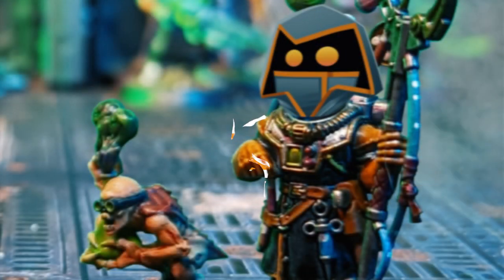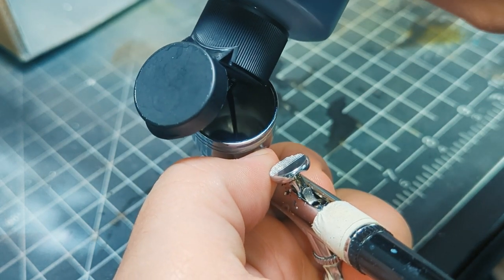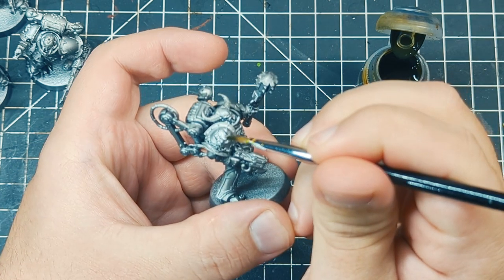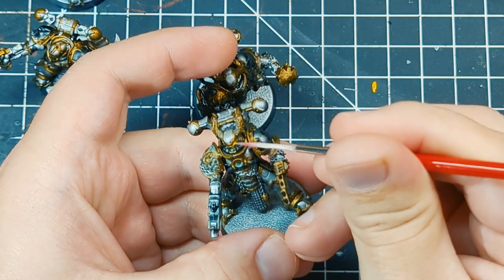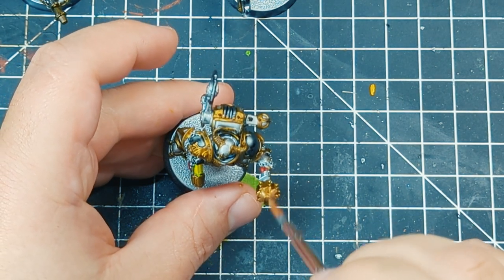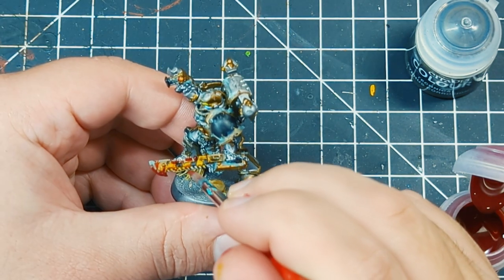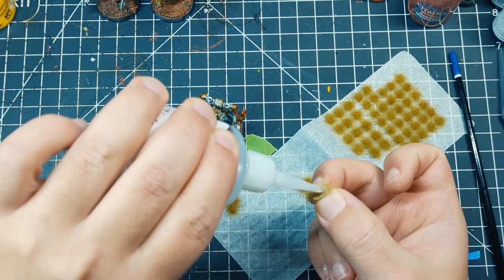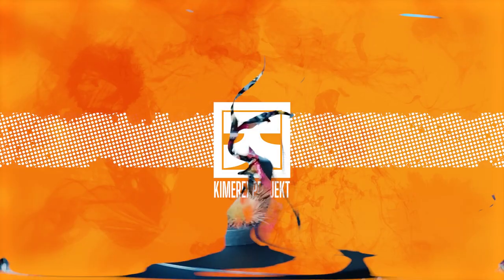Mini Paints | Iron Warriors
A while back our community voted on what color scheme my Legionary Kill Team would end up.

00:00 - Start
1:11 - Process Start
1:33 - Airbrush Elements
3:35 - Hand Elements
9:25 - Basing
11:18 - Bonus Trick
11:33 - Final Look